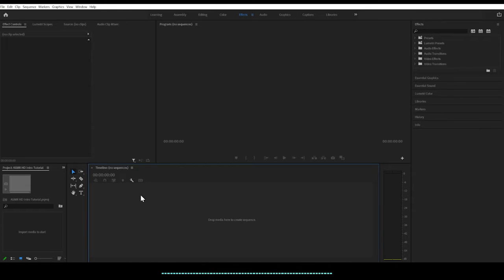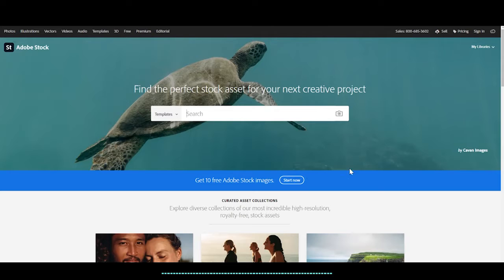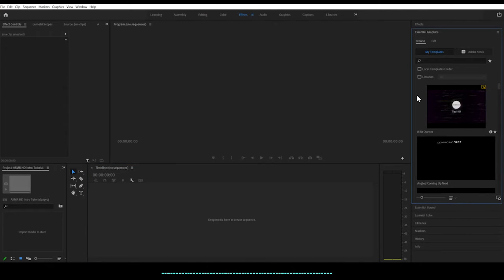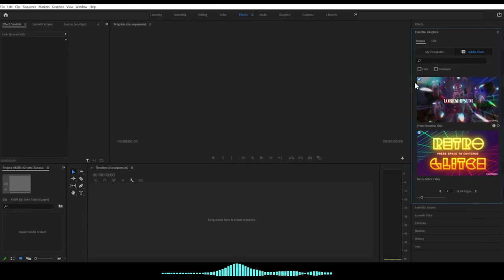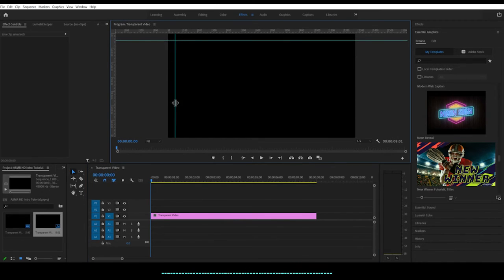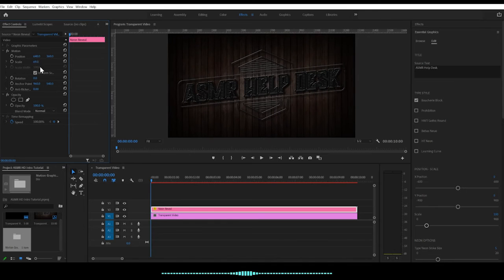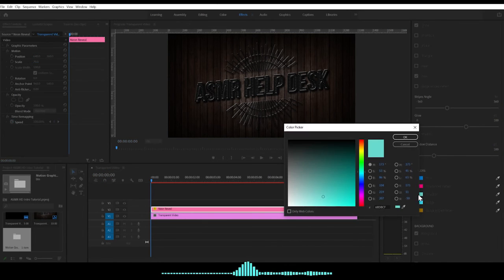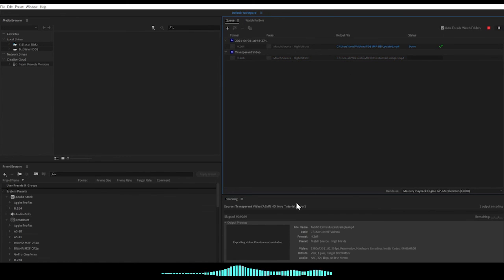How to Make a Video Intro in Premiere Pro using a Motion Graphics Template - ASMR HD Tutorial Series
Do you want to make a video intro using Adobe Premiere Pro using a motion graphics template?  This video will show you how and might relax you in the process!

In the video we cover how to select a premade motion graphics template, import it into Adobe Premiere Pro, and how to edit it to get you exactly what you want!  Join us while we do another ASMR Help Desk Tutorial!

CHECK OUT THE OTHER SHOWS ON THE CiP NETWORK:
Noobs in Progress - Ethan and Nathan  play some video games and review some other stuff.  They have fun.

What is ASMR?

My videos are for relaxation only and not meant for treatment for any medical conditions.